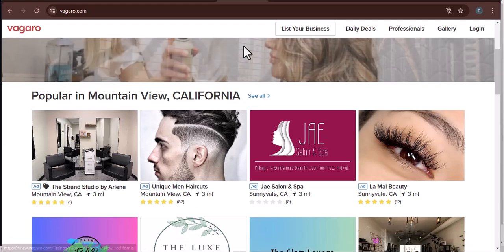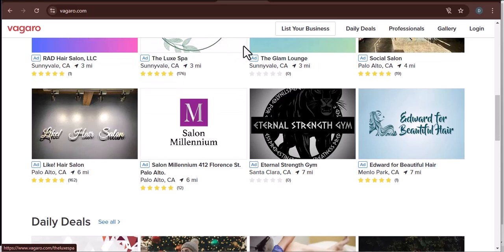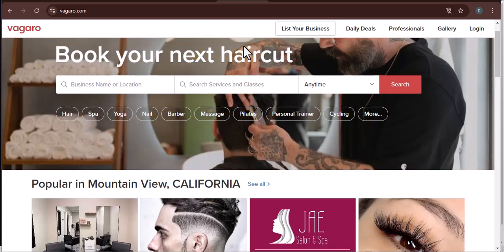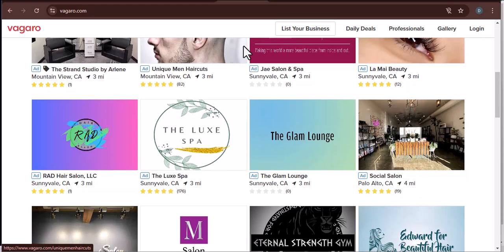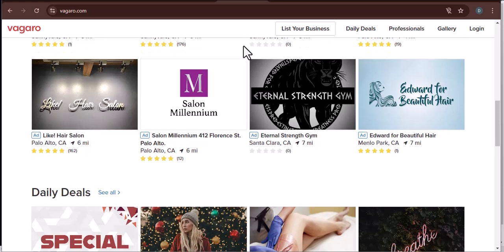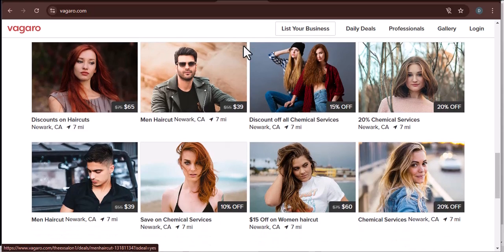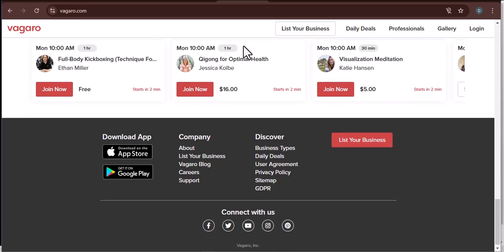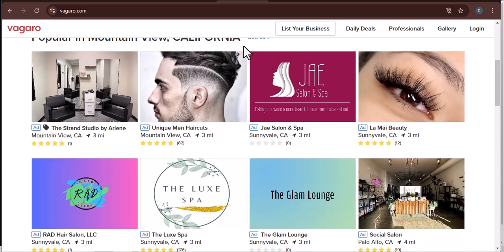How to find your Vagaro link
In this video, you will learn about How to find your Vagaro link

9 YouTube Channel Ideas to Help You Choose Your Own

✅IGNORE THIS
Related Search: